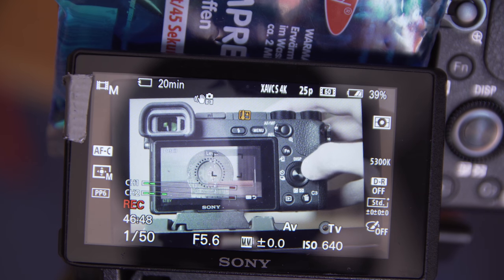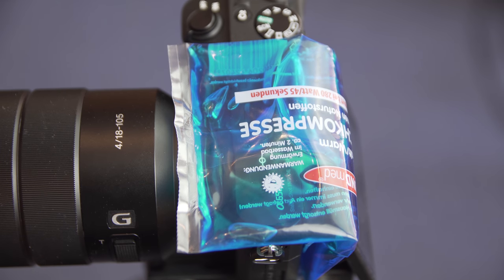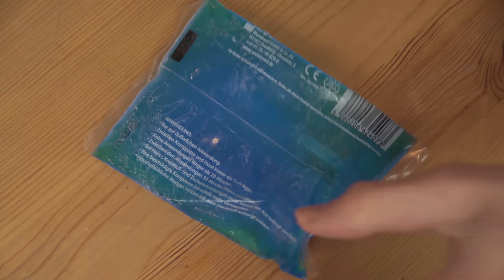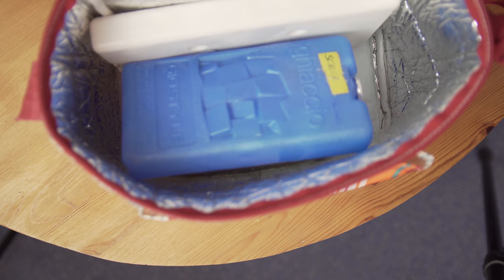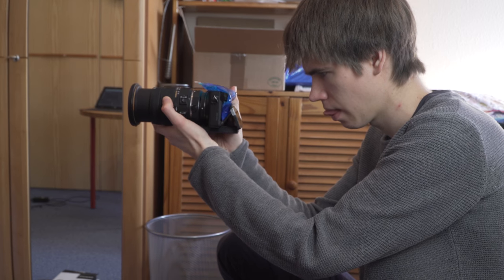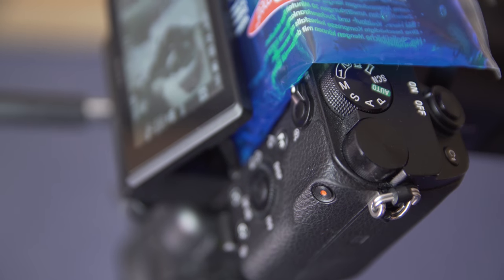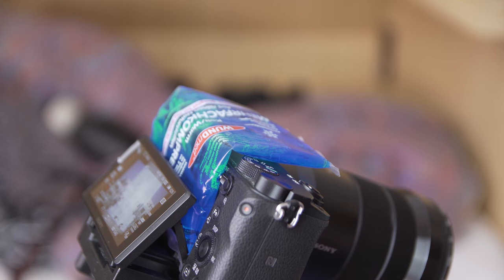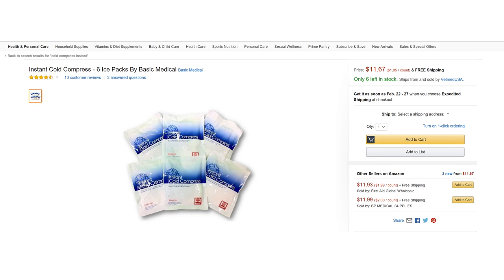Sony 6300 + a6500 overheating issue solved with cold compress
Sony a6300 and a6500 overheat  in 4k. By using cold compress the overheating can be prevented. Here are my experiences with it.